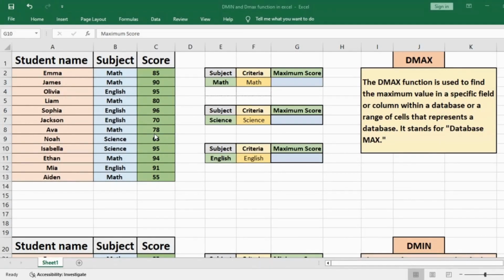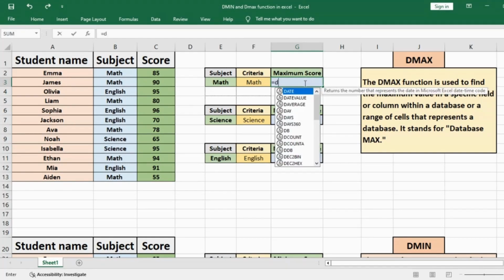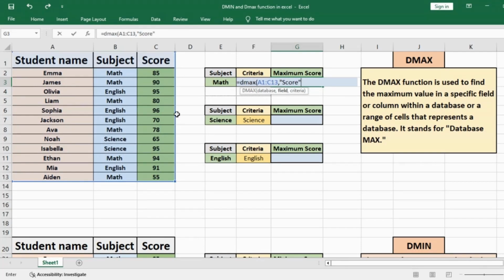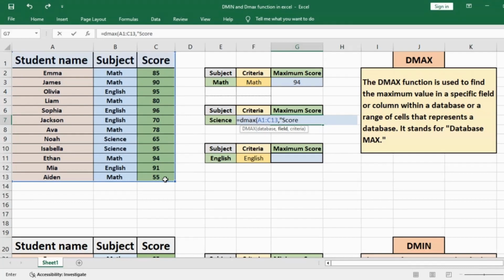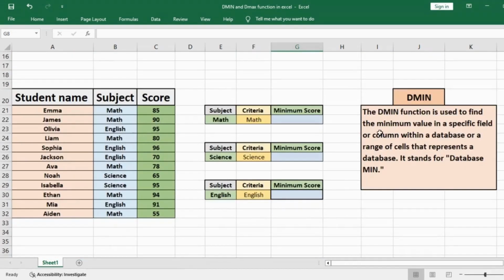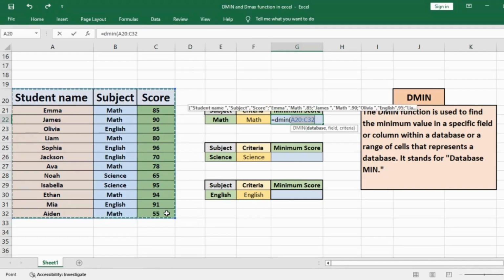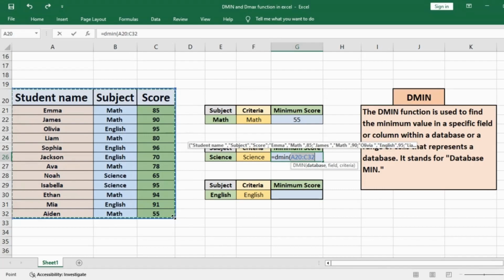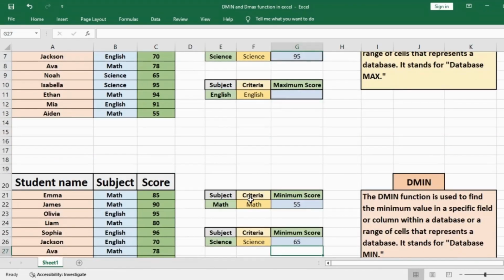DMAX AND DMIN FUNCTION IN EXCEL | DMAX and DMIN in Microsoft Excel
In this video, we will learn about the DMAX and DMIN functions in Microsoft Excel

Microsoft excel
Excel
excel tips and tricks
excel tutorial
Excel
ms excel
Microsoft
dsum in excel
dsum formula in excel
learn excel
how to use the dmax function in excel
learn excel in English
dmax in excel
Microsoft excel features and formulas
excel database
dmin formula in excel
Microsoft Excel functions and formulas